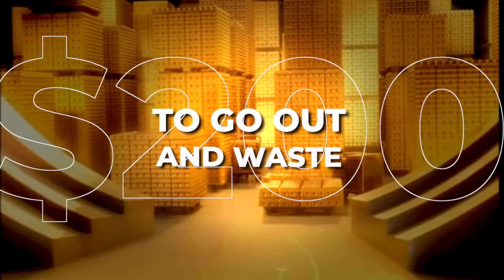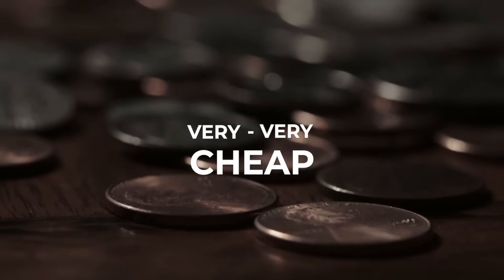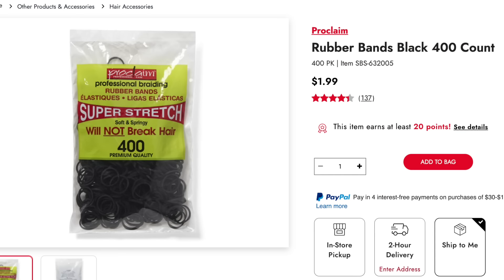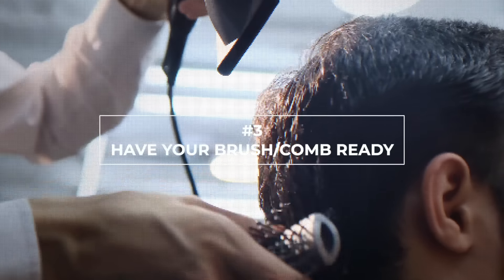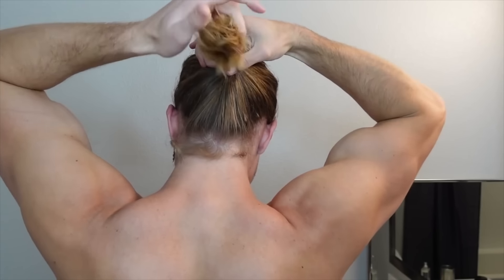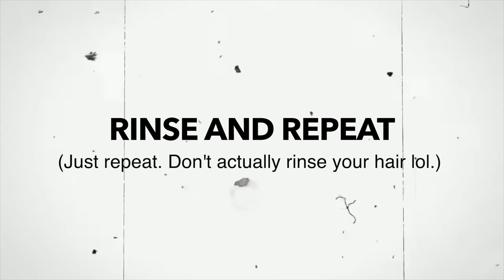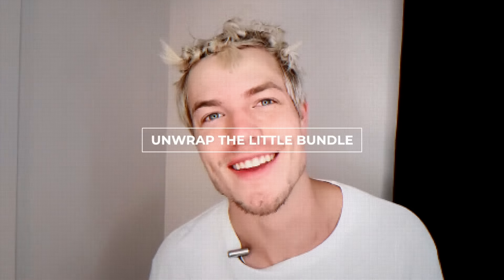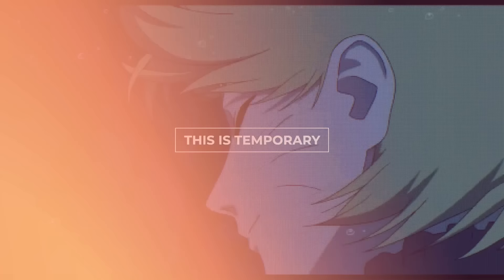How to Get Curly Hair Overnight (NO CHEMICALS!)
In this video I show you How to Get Curly Hair Overnight (No Chemicals!)

My name is Brett Maverick Lange and I make video’s about reactions, challenges, fitness, nutrition, fashion, lifestyle and anything fun through a combination of informative videos and vlogs. I preach a lifestyle whereas you can combine fitness with every aspect of your life, such as social activities, drinking alcohol, partying and still eating your favorite foods on a daily basis.